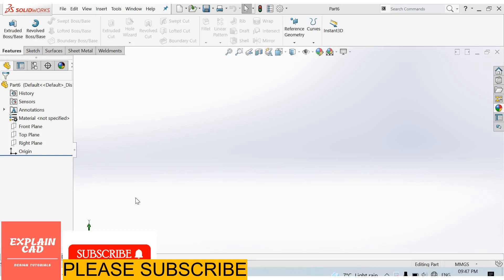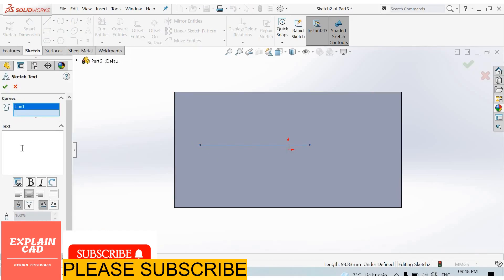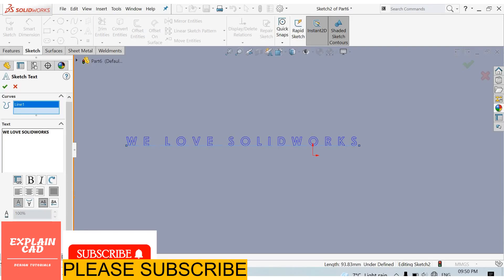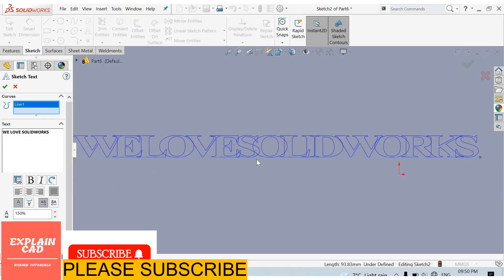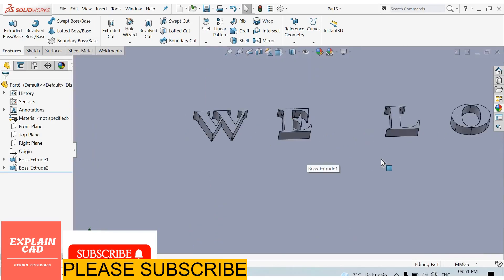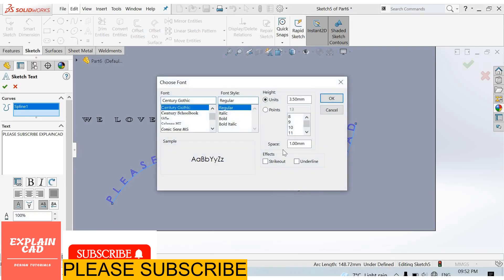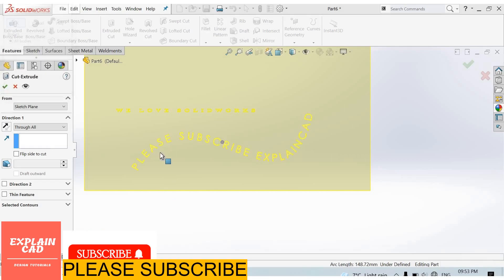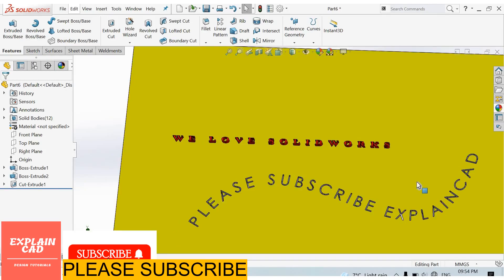SOLIDWORKS TUTORIALS 2022 | SKETCH TEXT IN SOLIDWORKS | SOLIDWORKS COMMANDS 2022 | EXPLAIN CAD